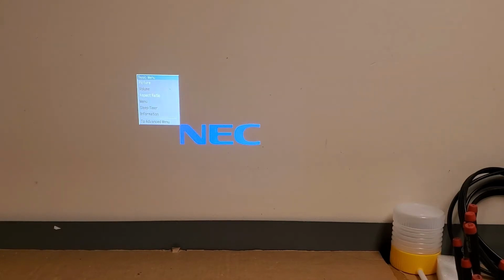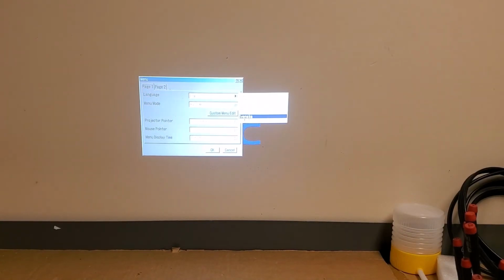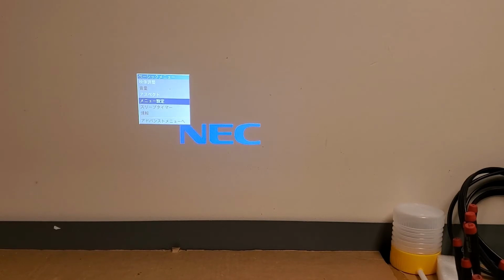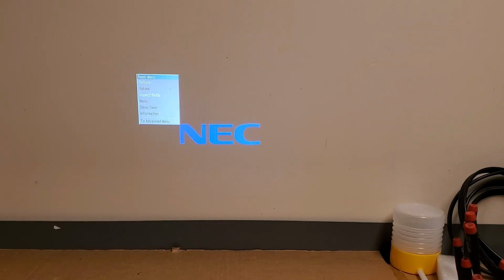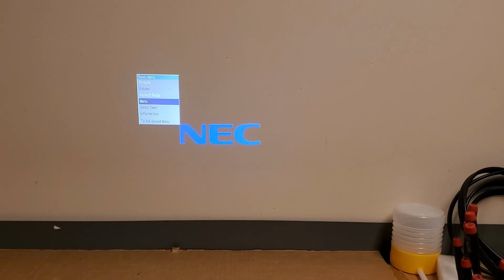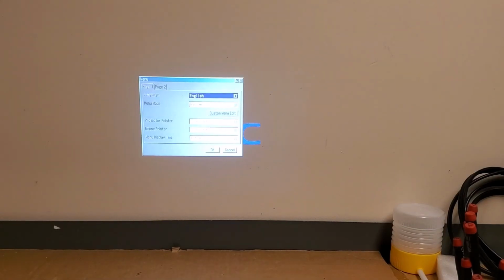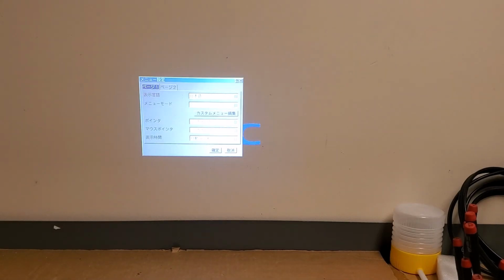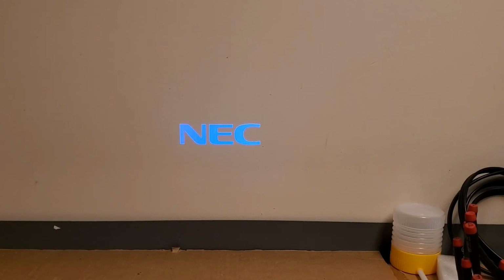NEC LT240 DLP Projector Menu Reset/Language Change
This is how to change the language or perform a reset when the projector is in a language you do not understand.

I thought a "Full Reset" would return the language but it only resets the menu options aside from the language which makes sense in retrospect.